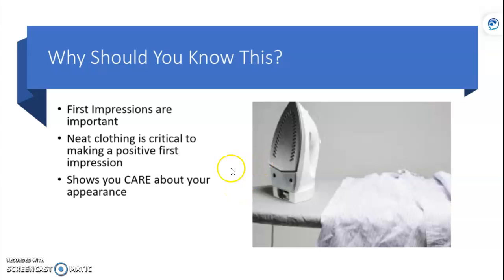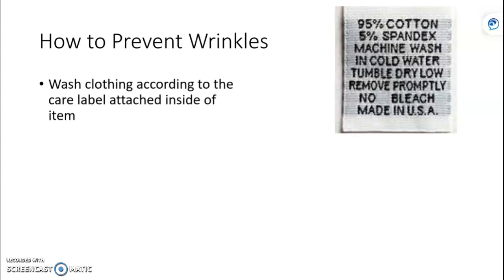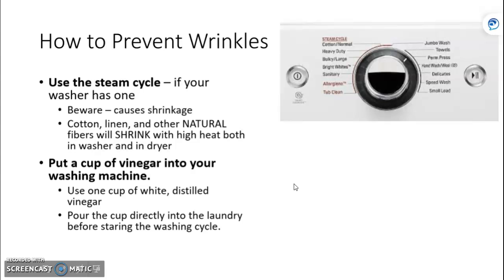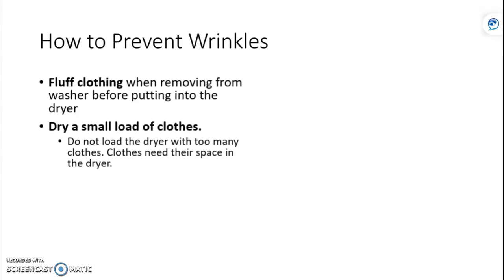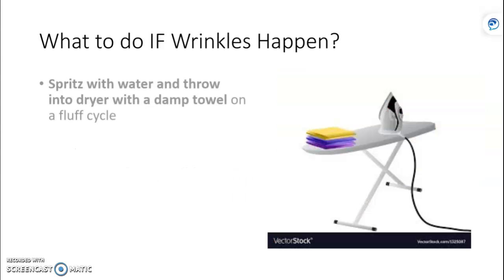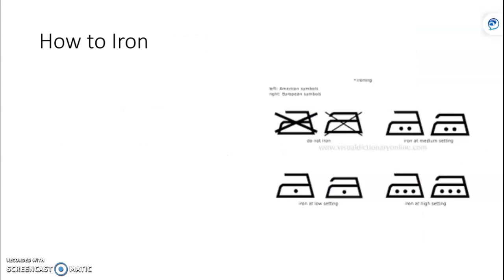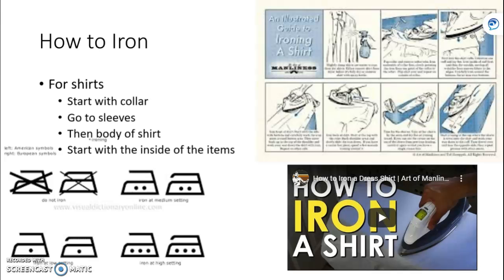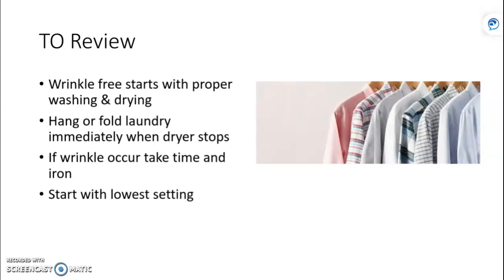How To be Wrinkle free